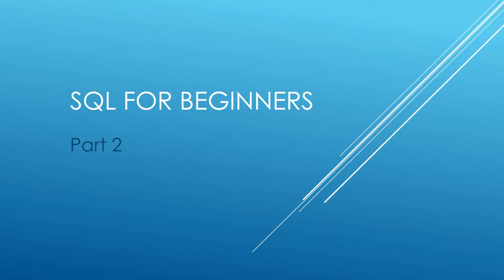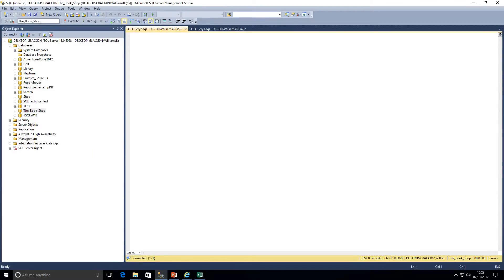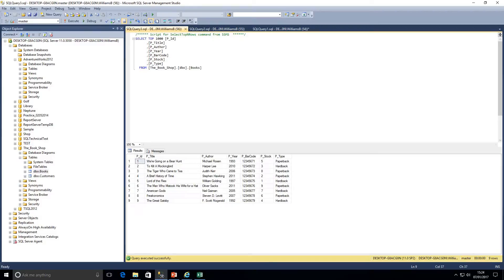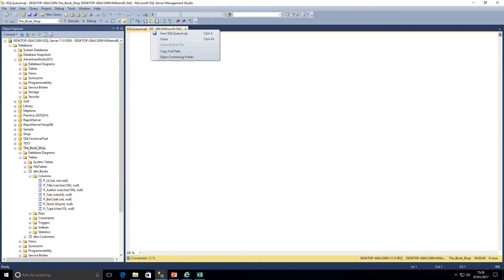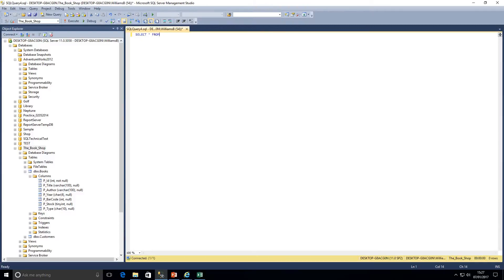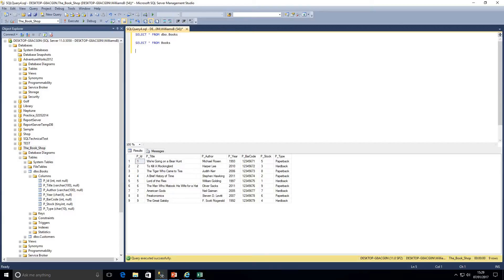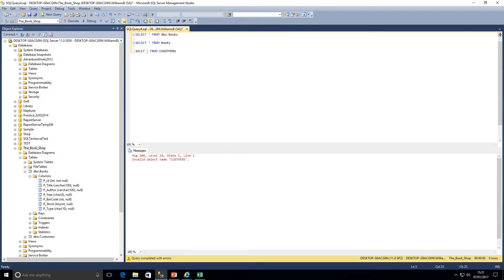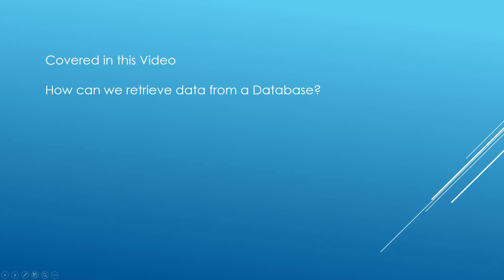SQL for Beginners Part 2 - SELECT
Tutorial on how to write SELECT statements in SQL with examples